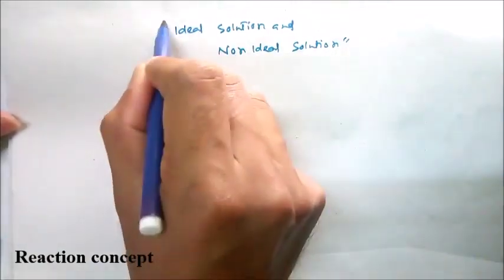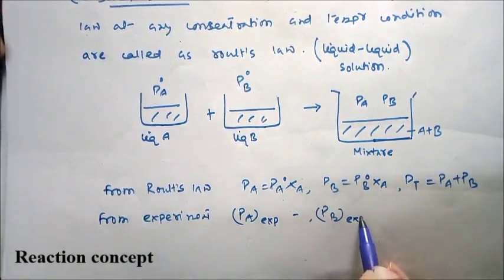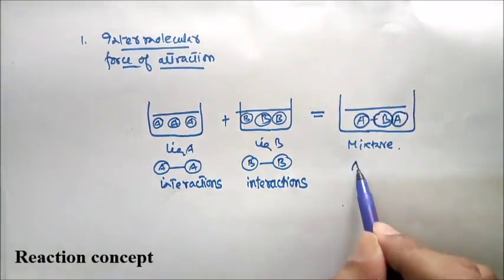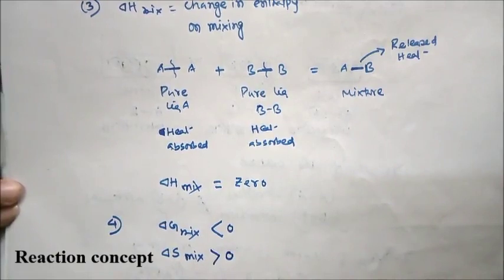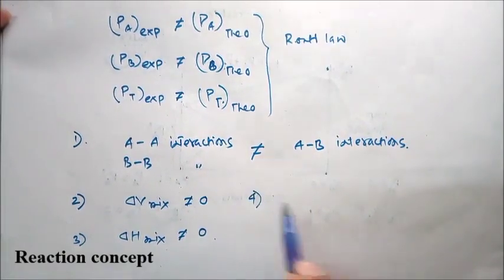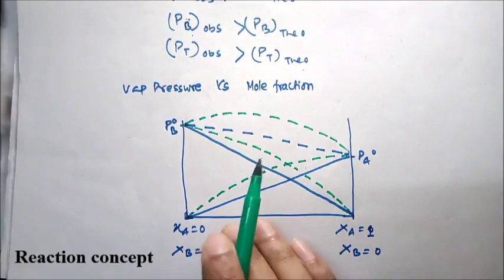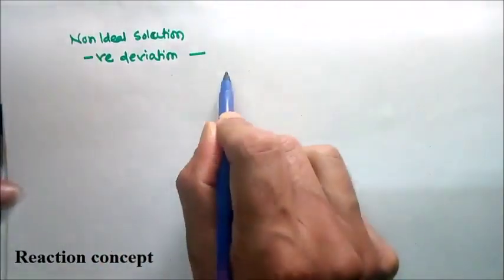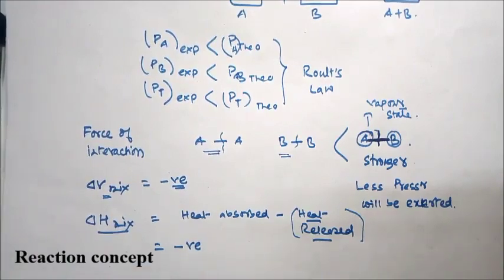L7||IDEAL SOLUTIONS AND NON IDEAL SOLUTIONS||Chapter2||Class12 chemistry